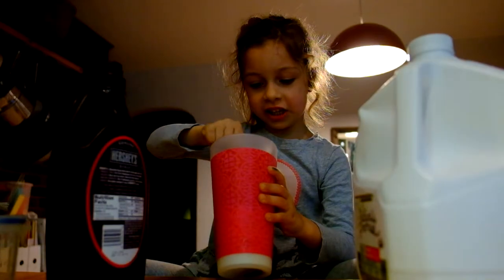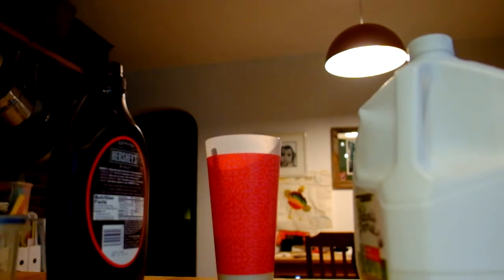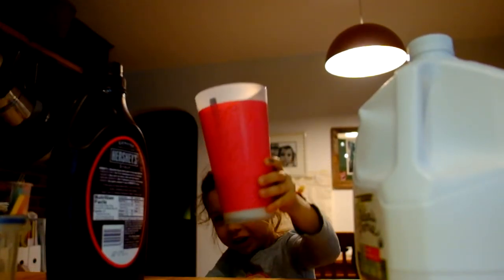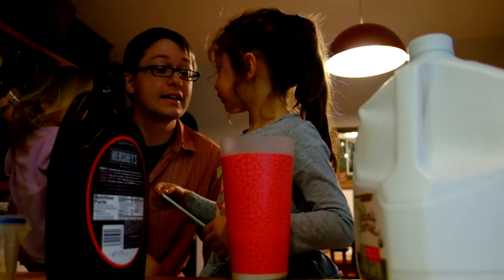How to Make a Milkshake With No Blender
Sofía shows you how to make a milkshake with no blender!